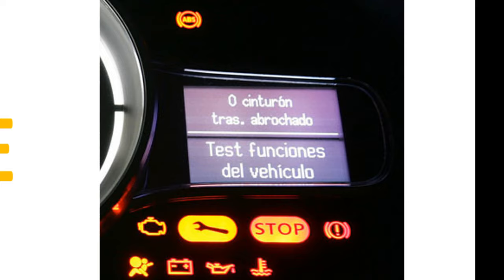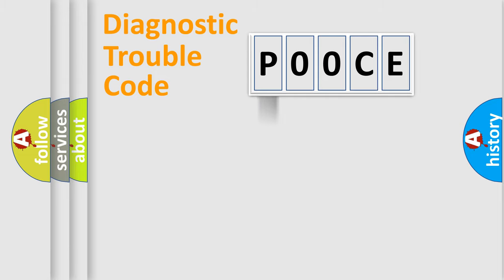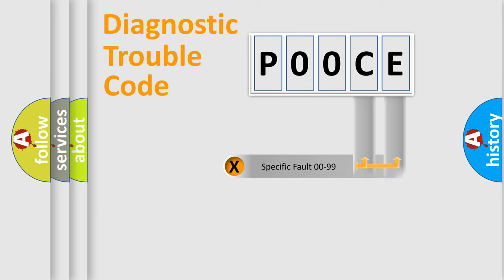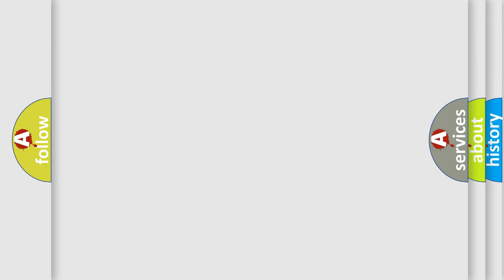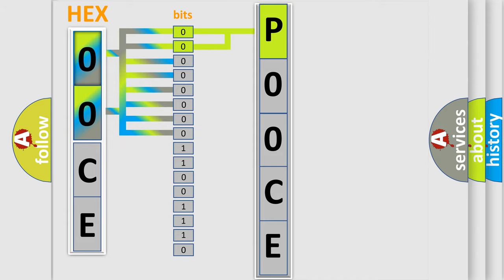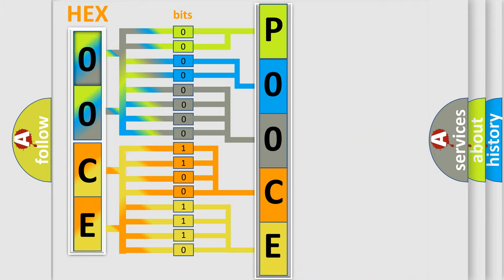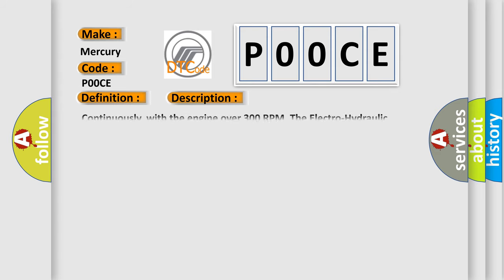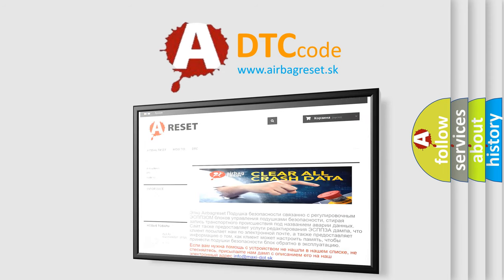DTC Mercury P00CE Short Explanation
Contents:
0:21 Basic DTC analysis according to OBD2 protocol standard.
1:48 Insight into programming
2:58 A diagnostically understandable description of the Diagnostic Trouble Code
3:05 Basic error definition

Make
Mercury
Code
P00CE
Definition
POWER STEERING ASSIST INHIBITED - VEHICLE SPEED TOO HIGH
Description
Continuously, with the engine over 300 RPM The Electro-Hydraulic Power Steering EHPS Pump Motor does not turn
Cause
ELECTRO-HYDRAULIC POWER STEERING EHPS PUMP